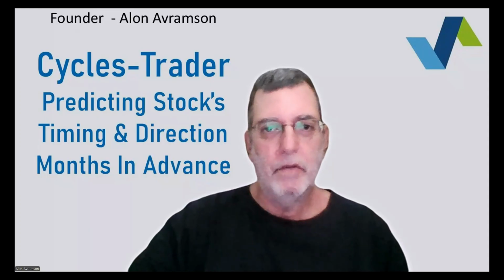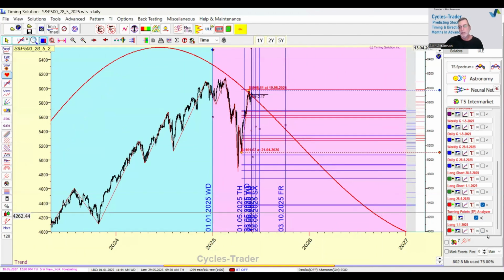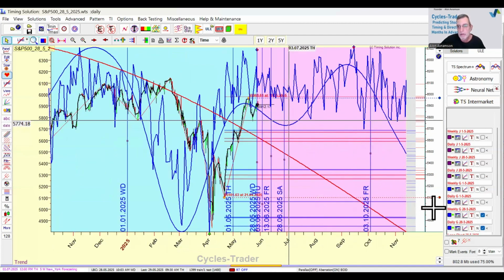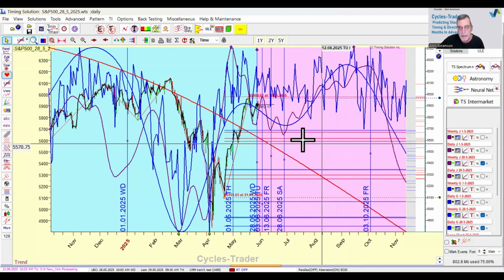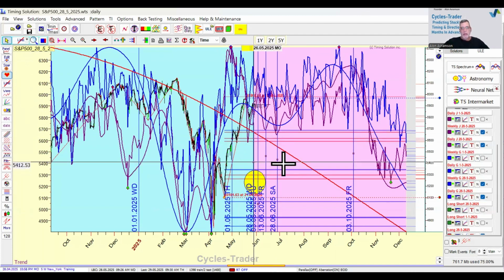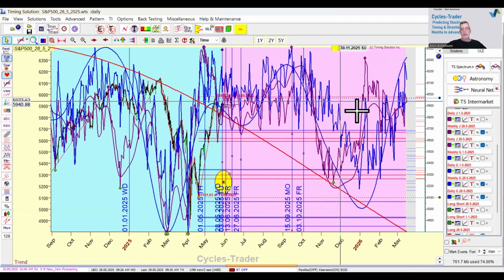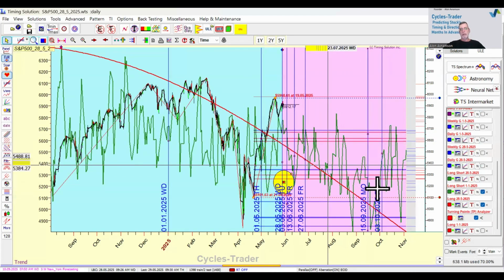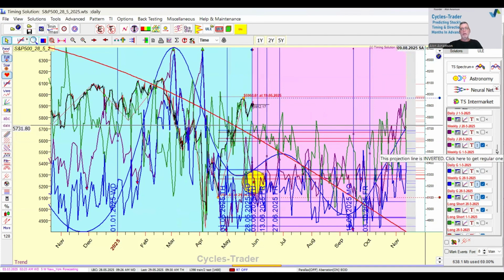S&P500 June-2025 Prediction and why I think it will go up toward September and down toward December.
In this video I am showing the method I am using to predict the S&P500 with multiple models and out-of-samples verifications, presenting my own view of the market.
This is not a trading advice.